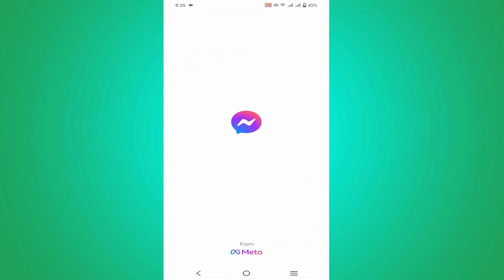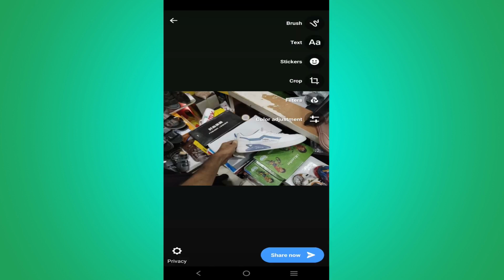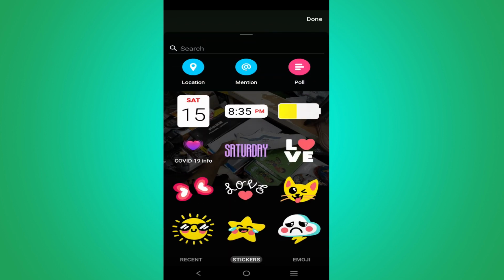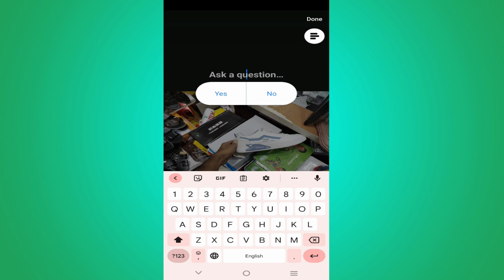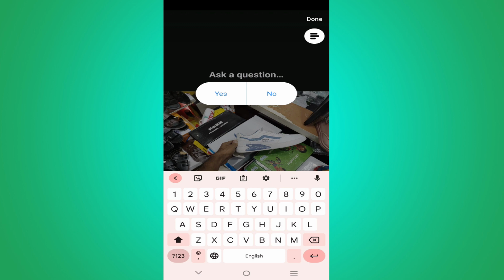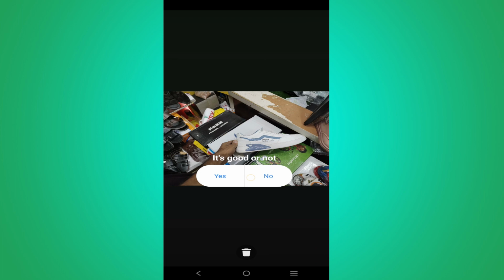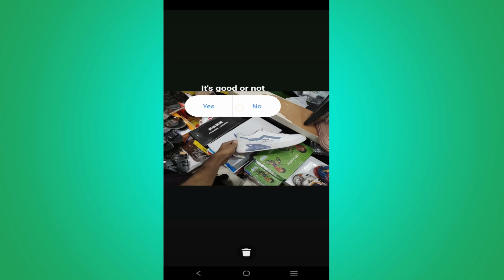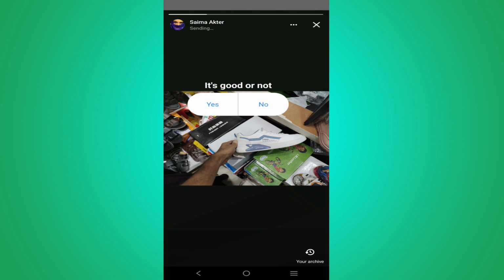How To Create Poll On Facebook Story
In This Video I Will Show You, How To Create A Poll On Your Facebook Story.
its very easy to create a poll using facebook story.  Create a Poll Using Facebook Stories .